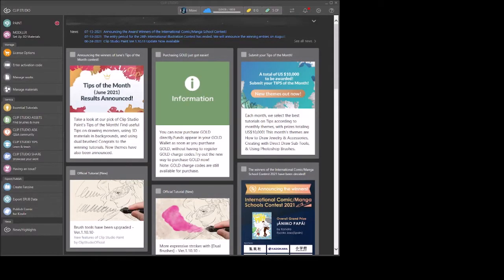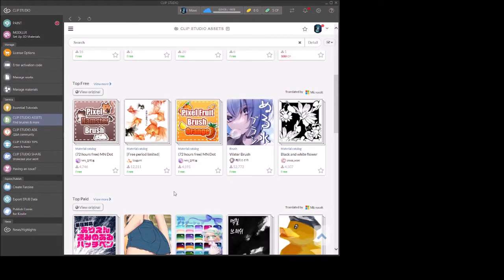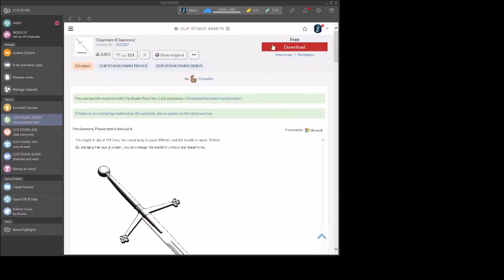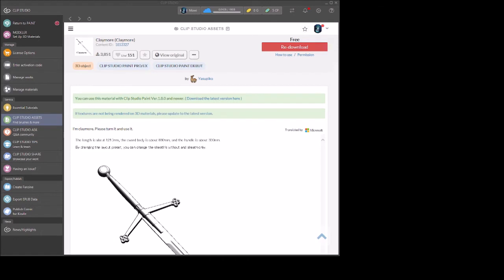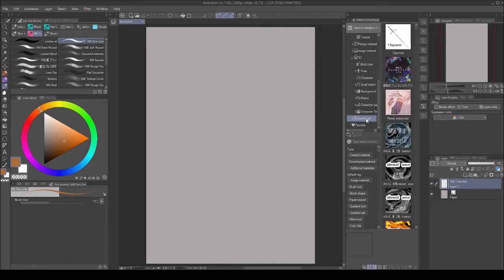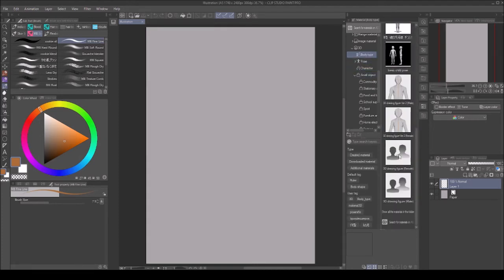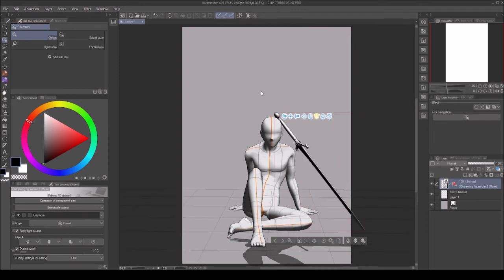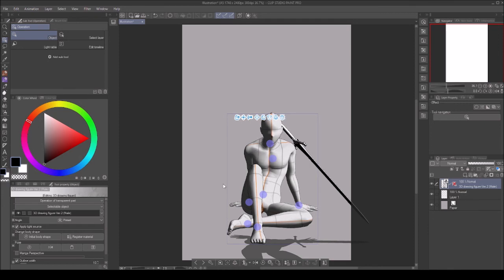Rambling about the asset store for 8 minutes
little help for new clip users :3